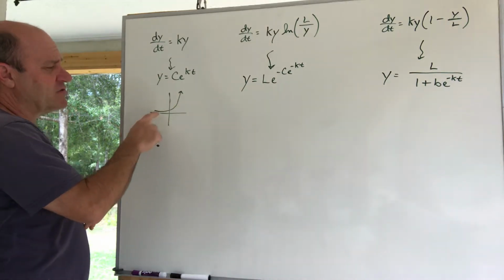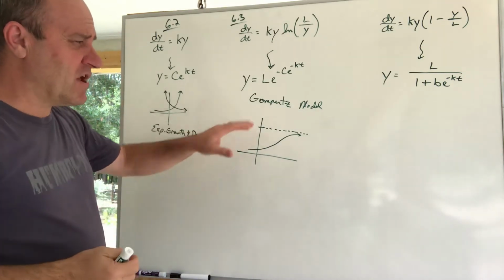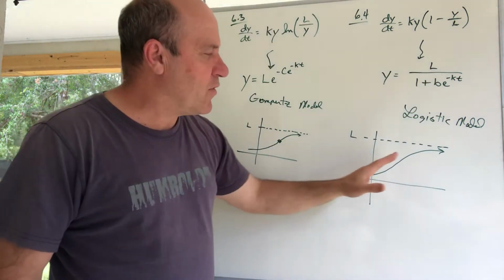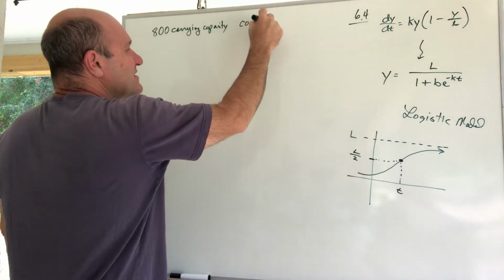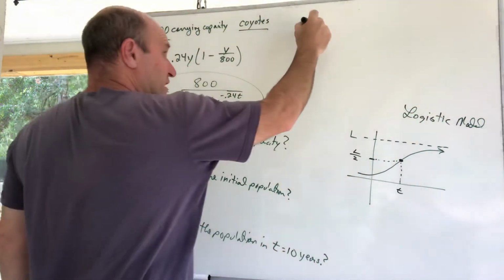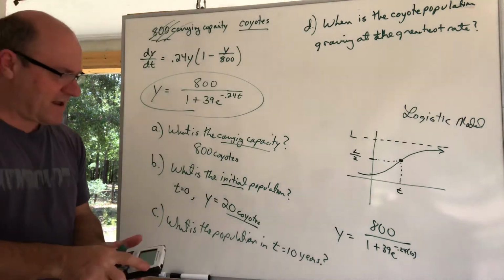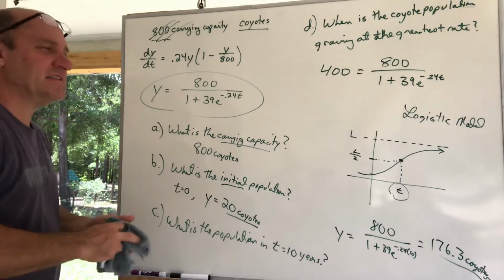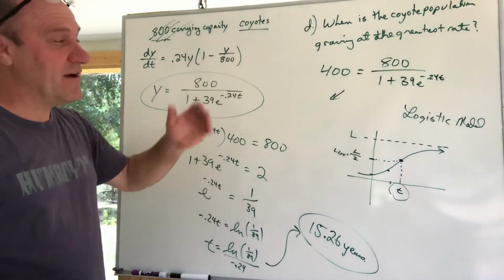Calculus 2, Ch 6.4, the Logistic model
Logistic model of population growth